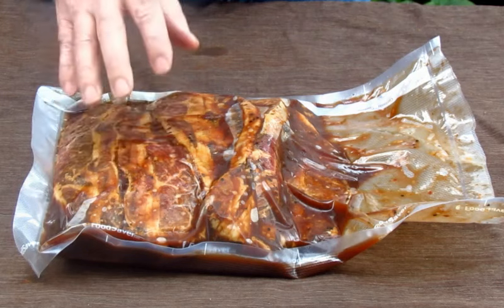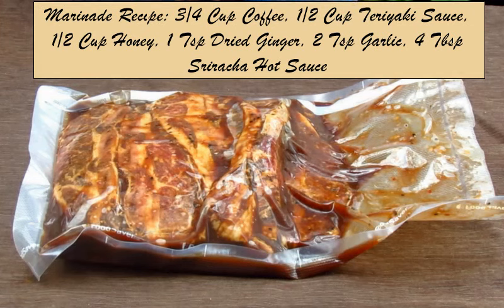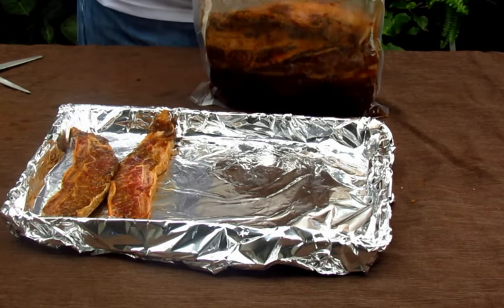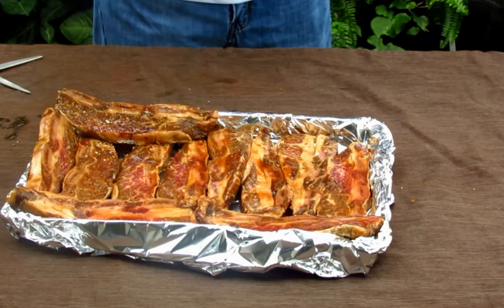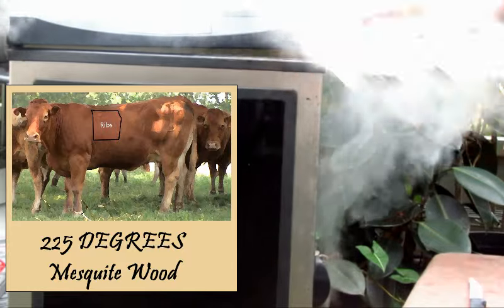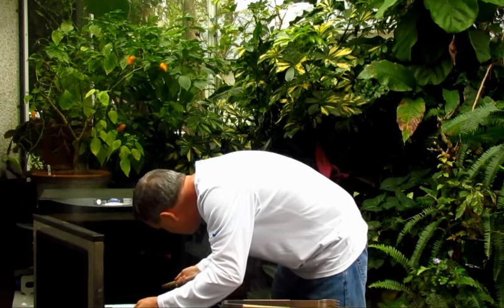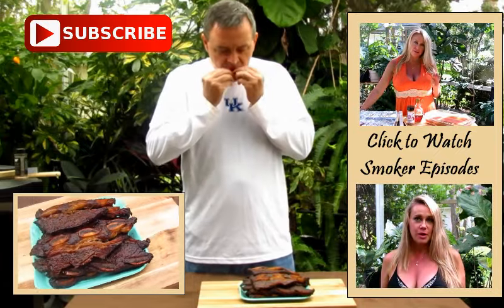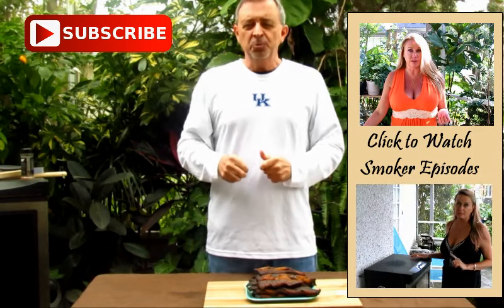How to Smoke BBQ Beef Ribs "Korean Style" | Masterbuilt Smoker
Today's episode shows you how to smoke Flanken-Cut Beef Short Ribs in the Masterbuilt Electric Smoker. The key to these beef ribs is the marinade which gives the beef a fantastic flavor.

Marinate the ribs the night before using:
* 3/4 Cup Coffee
* 1/2 Cup Teriyaki Sauce
* 1/2 Cup Honey
* 1 Tsp Dried Ginger
* 2 Tsp Minced Garlic
* 4 Tbsp Sriracha Hot Sauce

Smoke at 225 degrees using Mesquite wood for approximately 2 hours for juicy, tender BBQ short ribs.

Visit Armadillo Pepper Hot Sauce, BBQ Sauce, Jerky & Snack Store